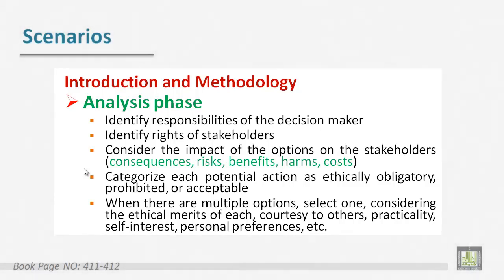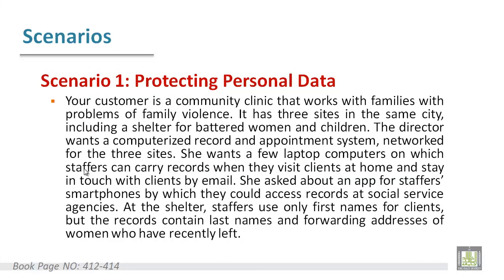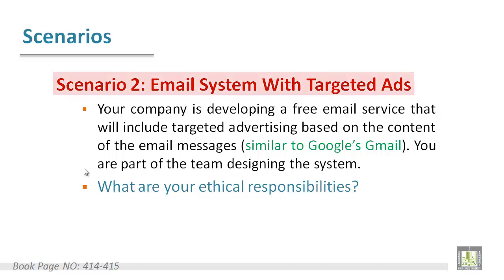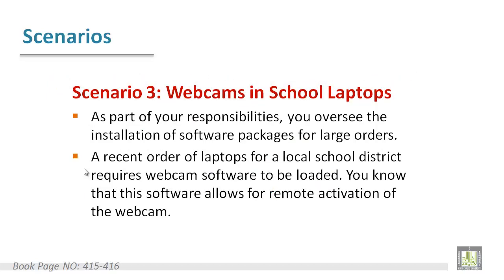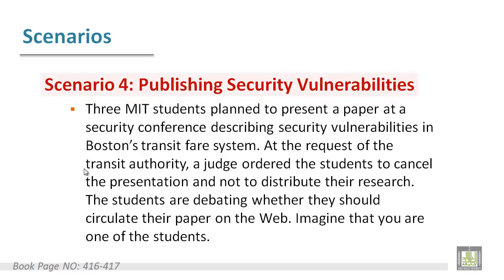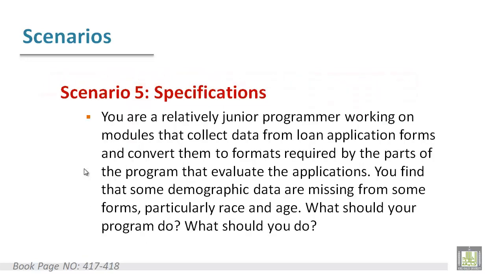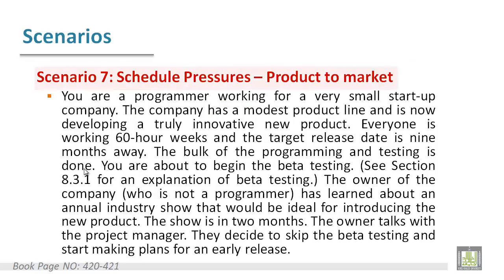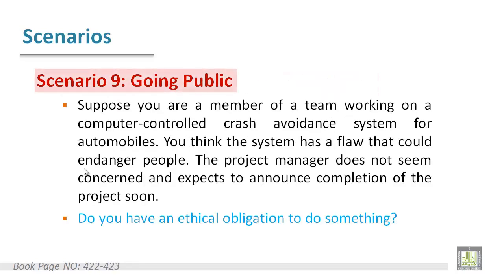Computing Ethics & Society - Lecture 27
Professional Ethics and Responsibilities
- Scenarios